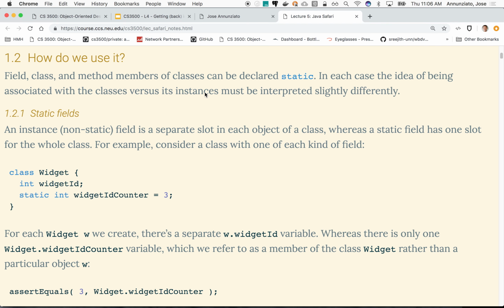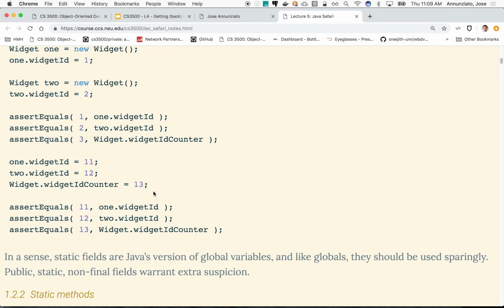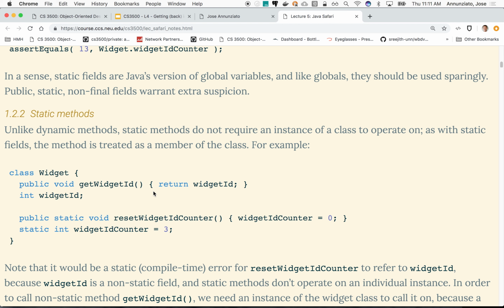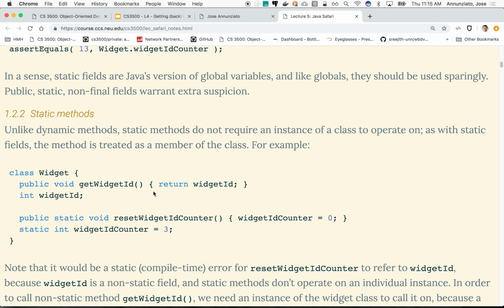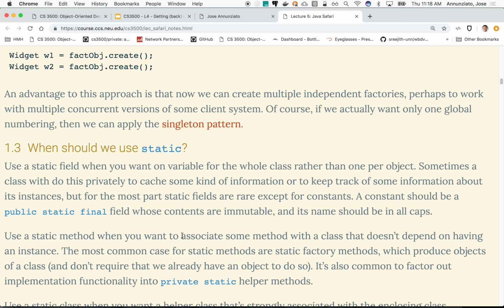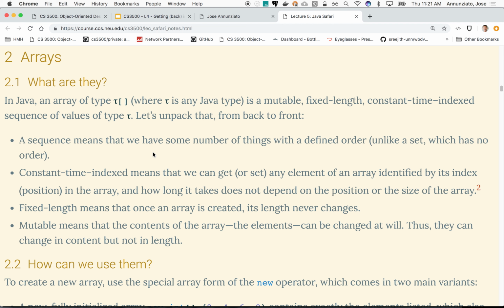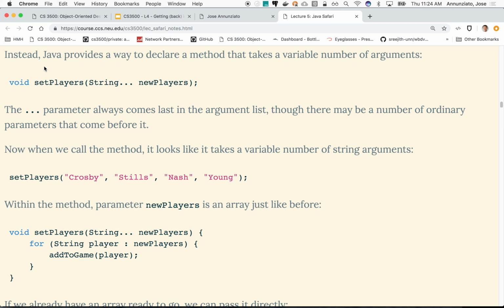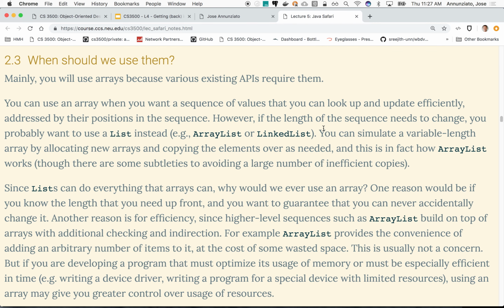L4 6 Java Safari